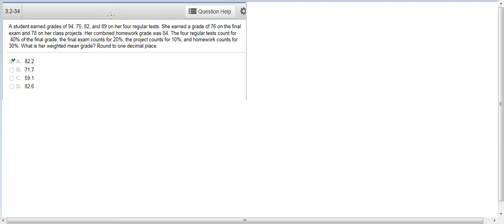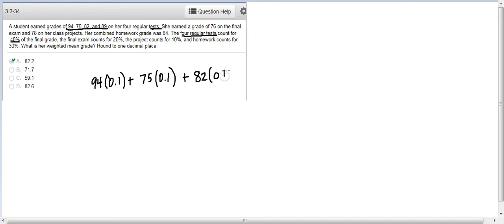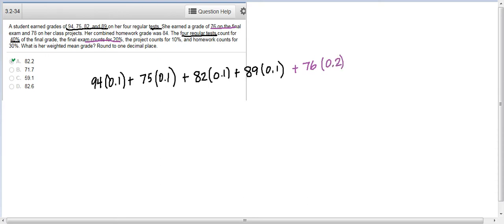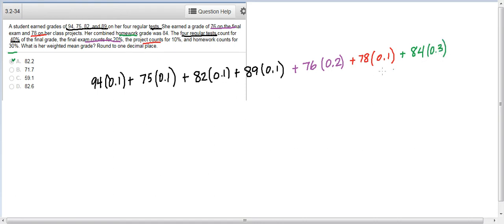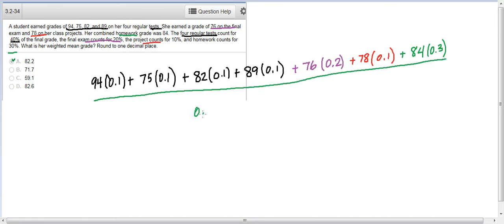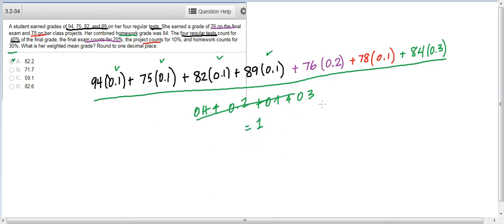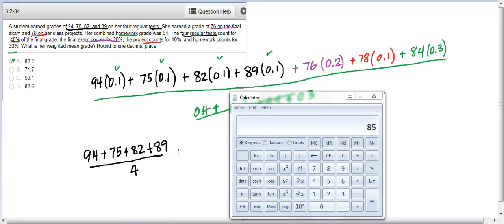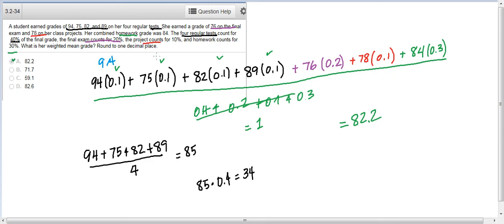Weighted mean - advanced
Another example of a weighted mean with a few extra numbers involved with a couple ways of doing the calculation.